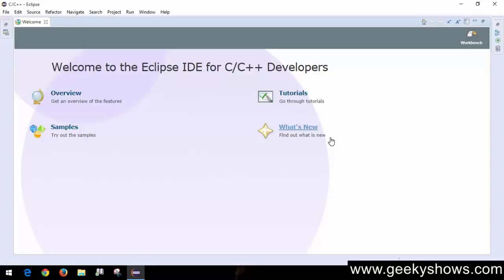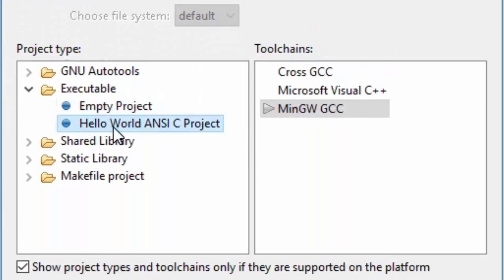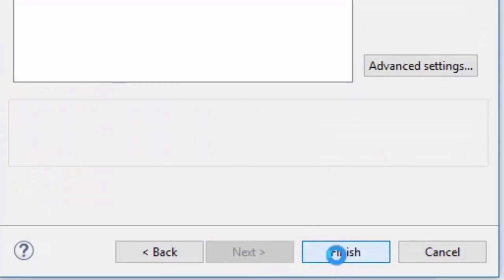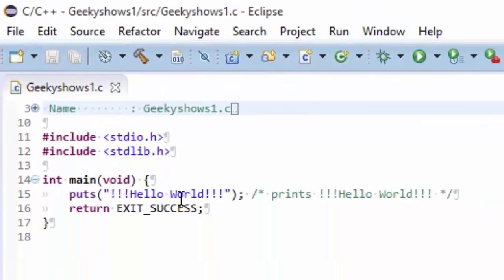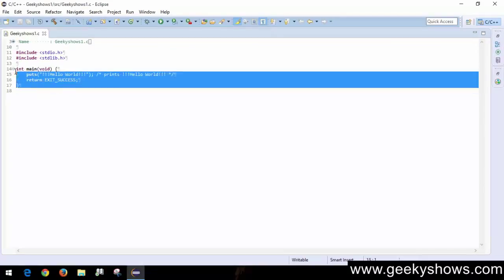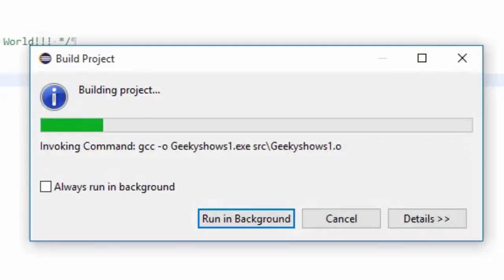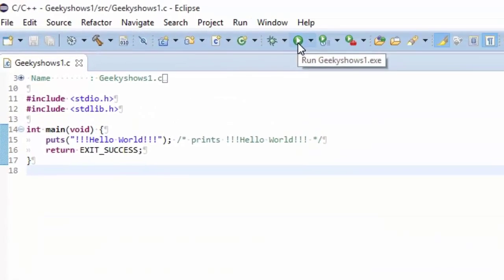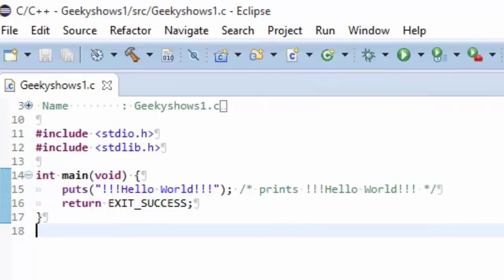How to Create New Project in Eclipse